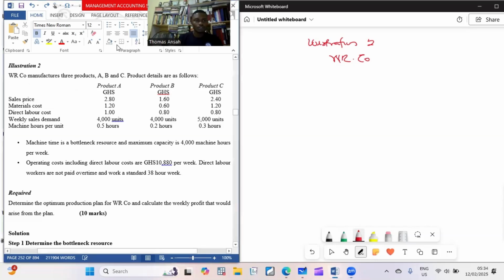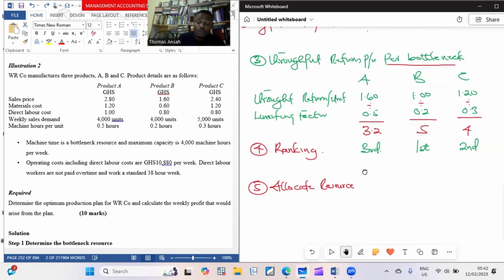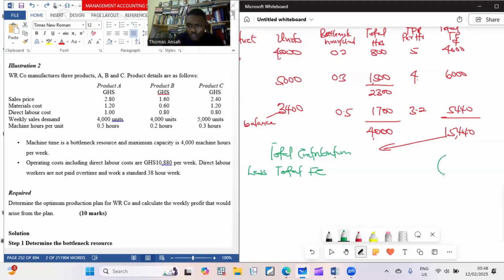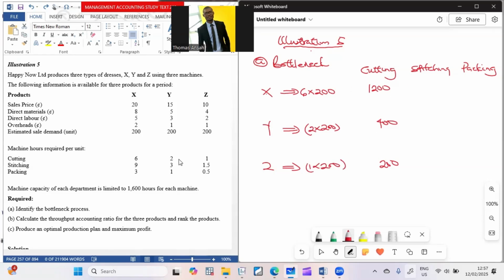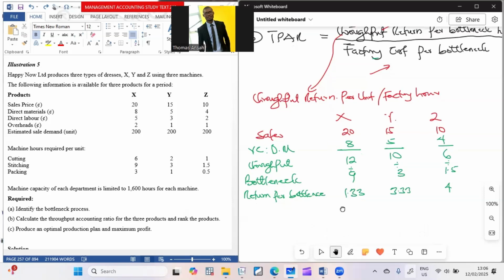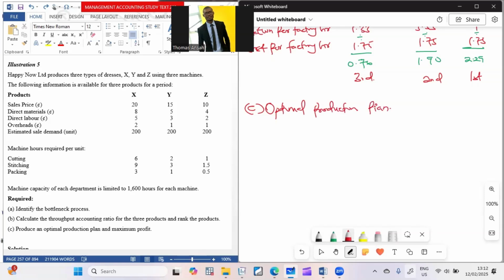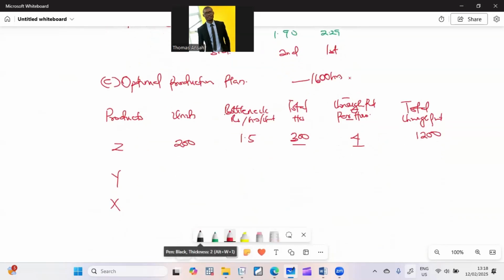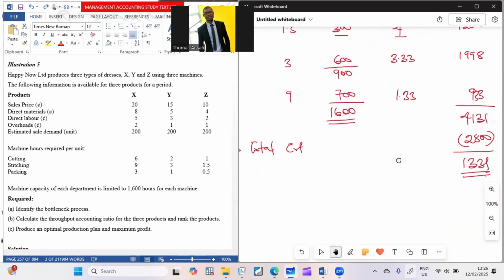Throughput Accounting Part 2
In this video, I solve 2 questions on ThroughPut.
1. In the case of single Division and
2. In the case of Multiple Divisions

Watch out for Part 3 where I discuss the theoretical aspects and solve the only PAst question in the area to complete Throughput Accounting